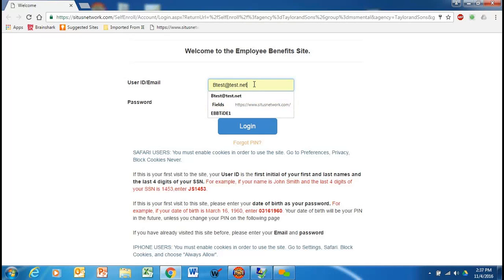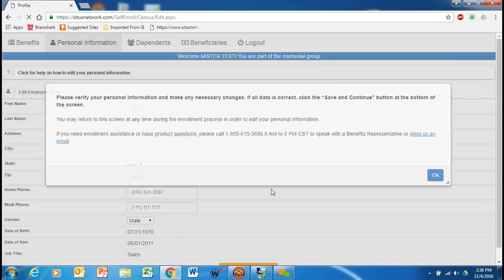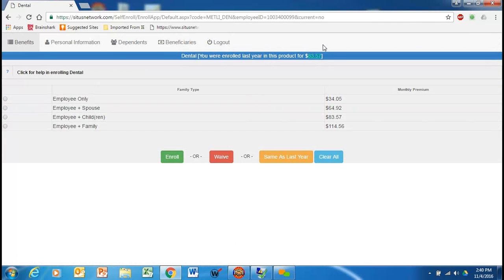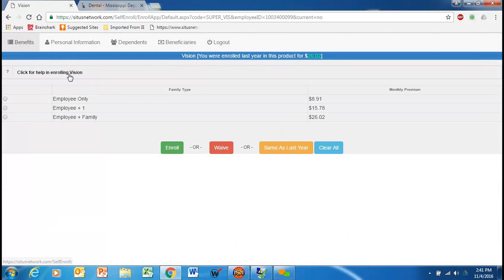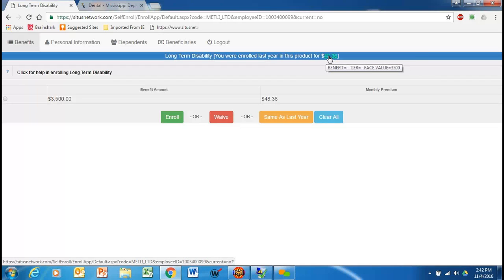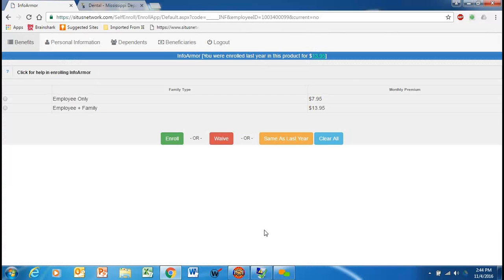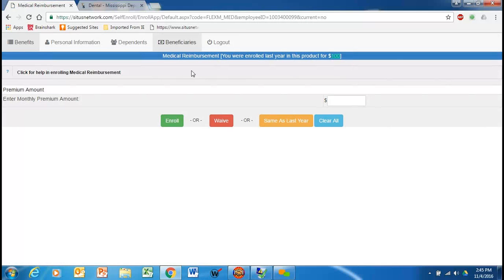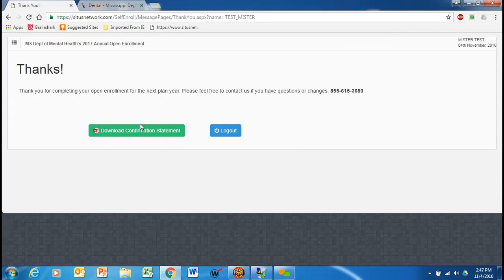Instant Meeting 2016 11 04 3